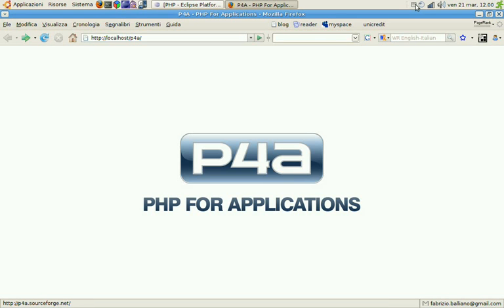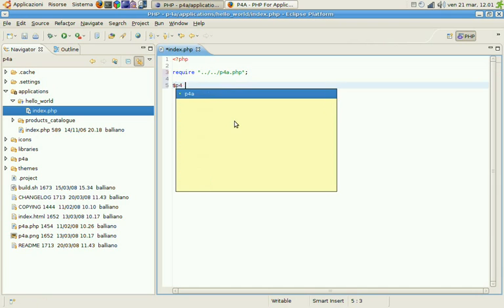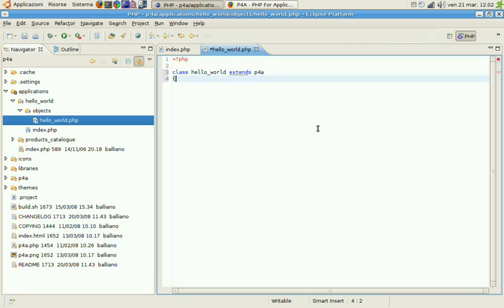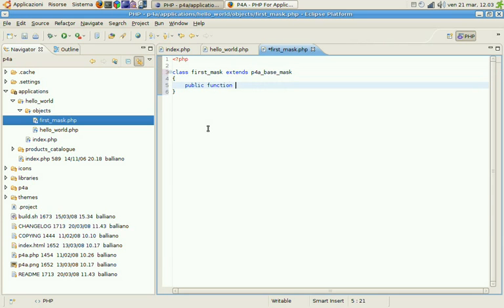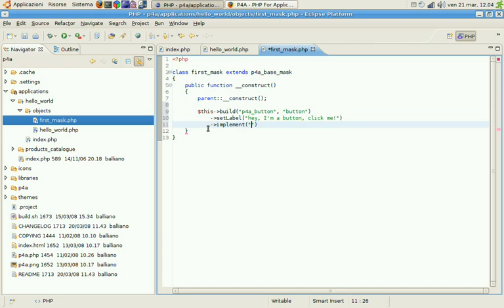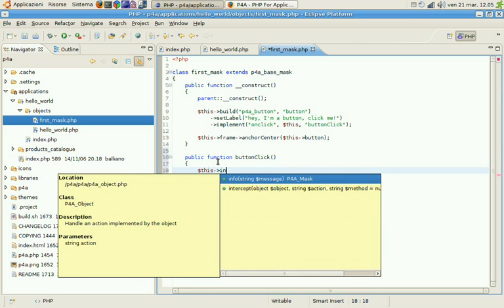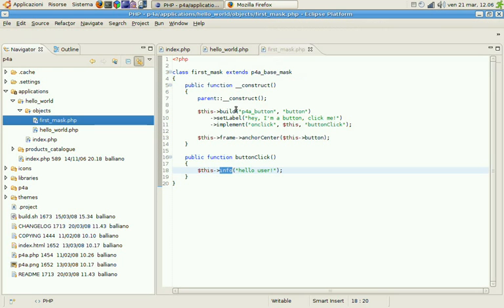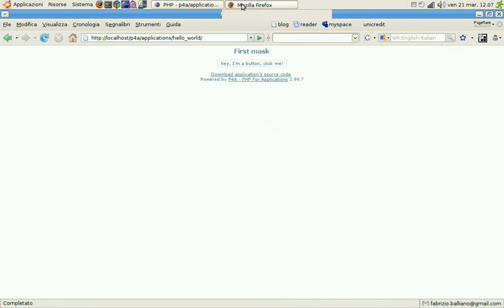P4A: Hello world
In this screencast we'll see how to build a simple application with just a button. Clicking on the button will popup some info messages.

This video was published on March 21st, 2008 on another platform, later reuploaded on youtube in 2013.